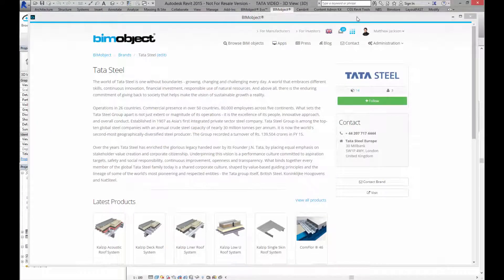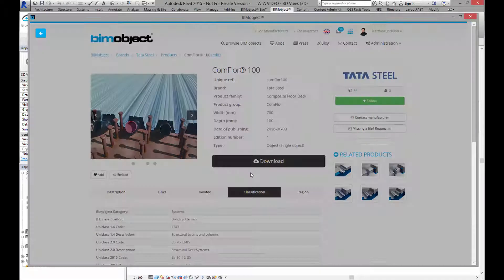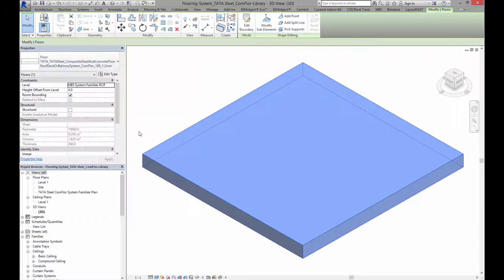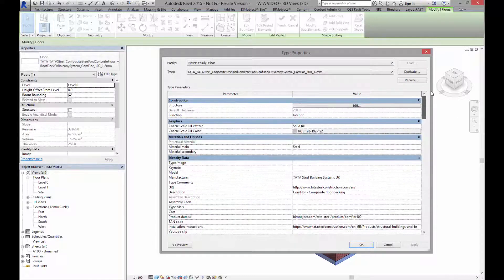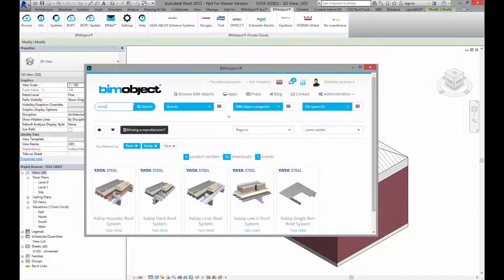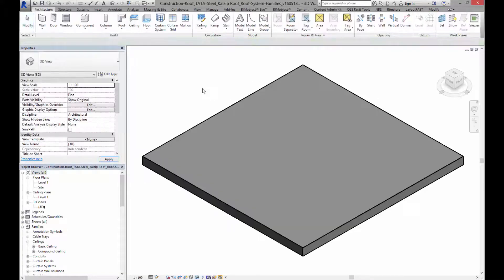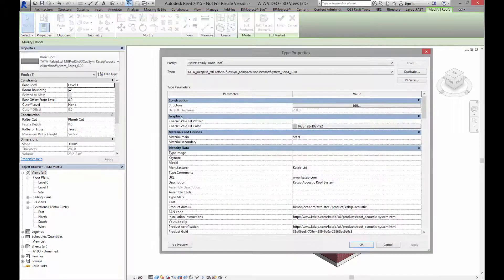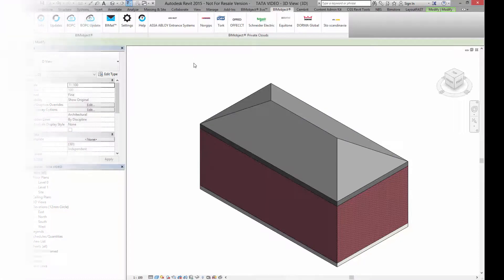Tata Steel Revit Tutorial - ComFlor and KalZip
and make sure you use our free Revit app!